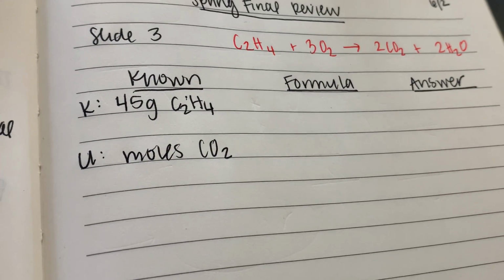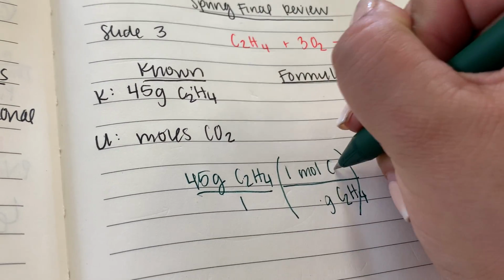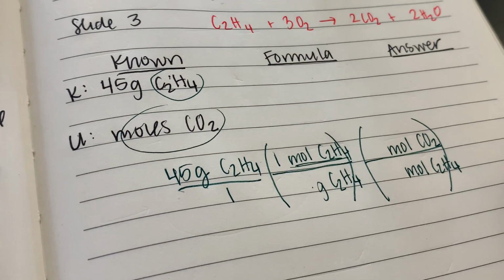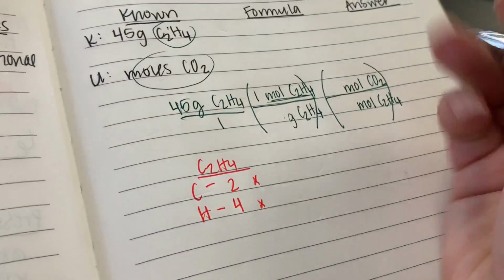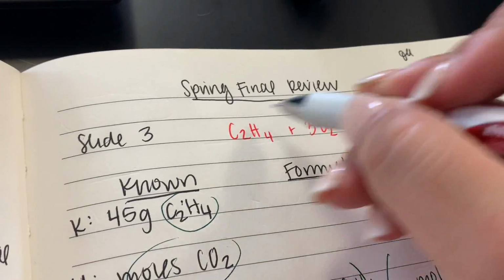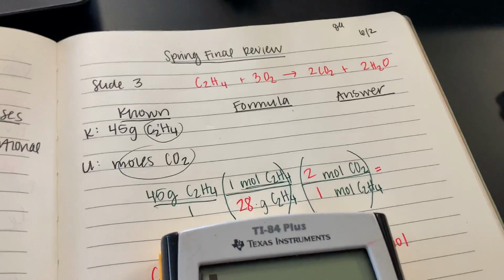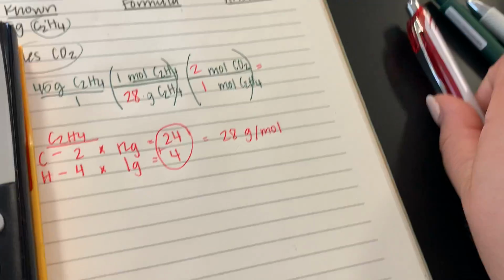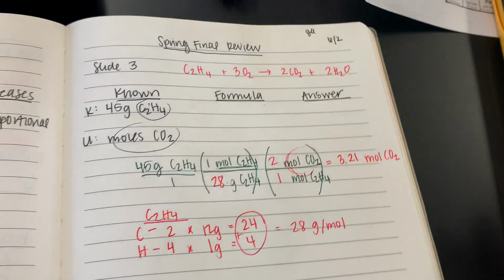Slide 3 Spring Final Review